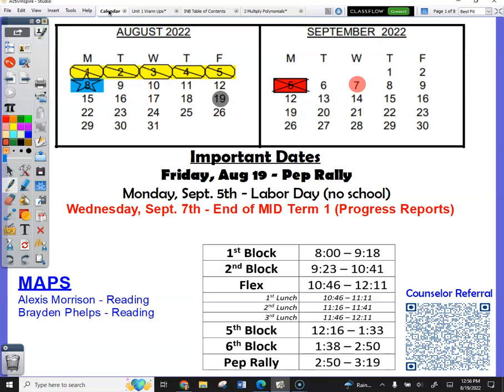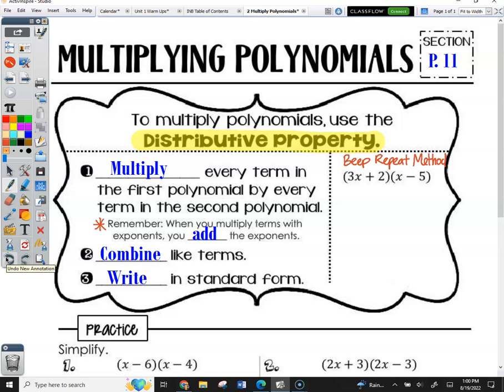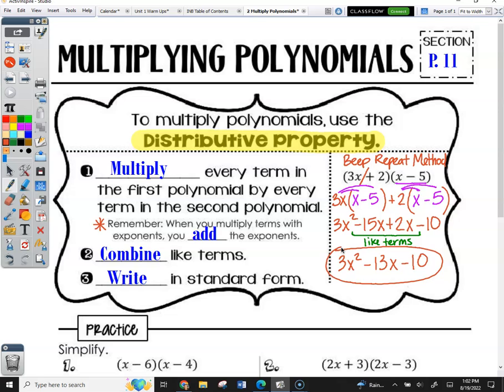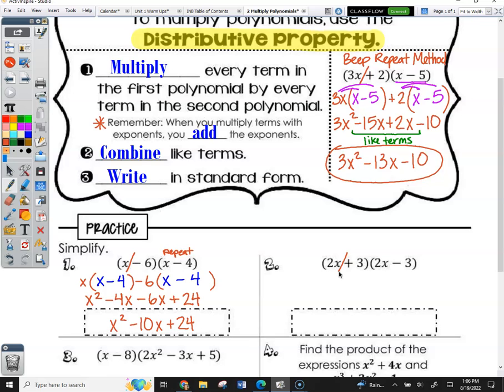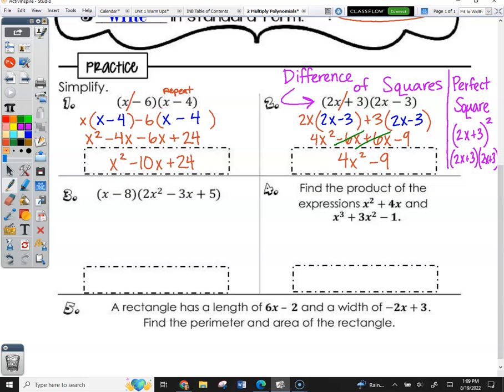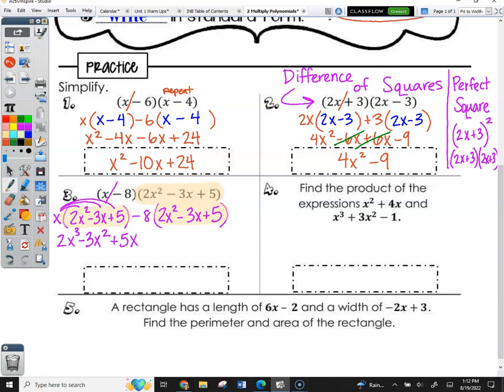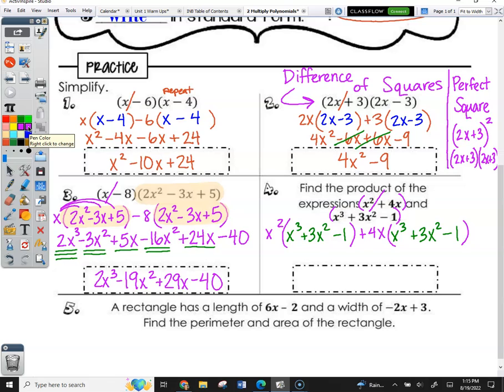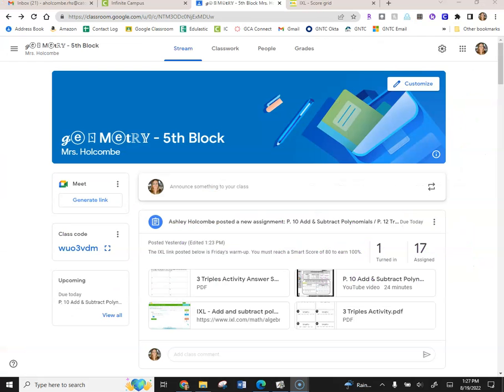P. 11 Multiply Polynomials